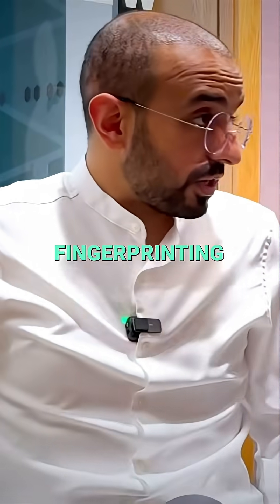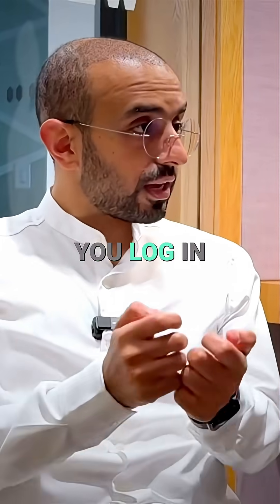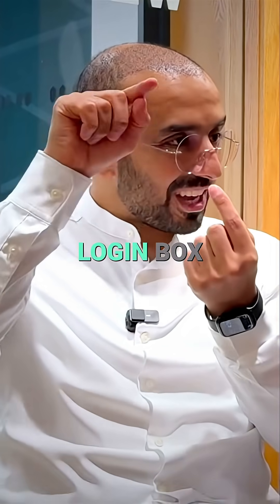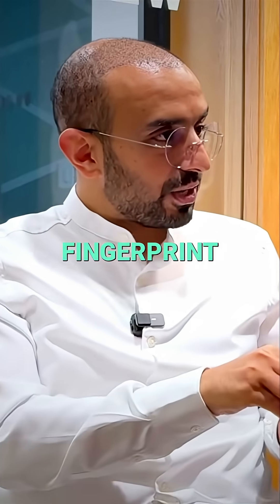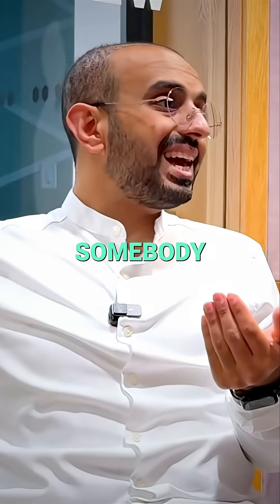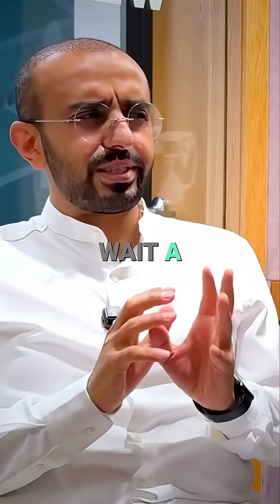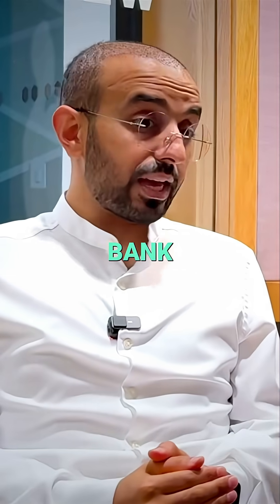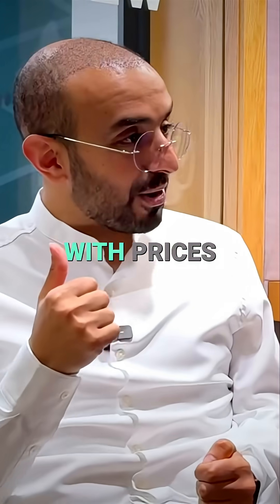Browser Fingerprinting: What It Is & Why It Might Die Soon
Browser fingerprinting's days may be numbered! Discover how it works, its privacy implications, and the legitimate uses that might just save the day. Is it fair or too much? "This isn't the same fingerprint!"